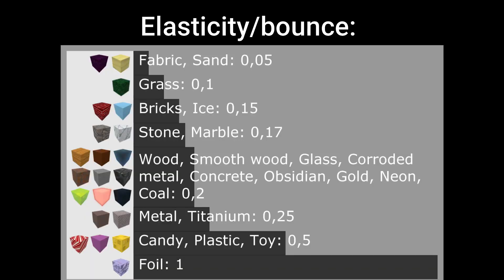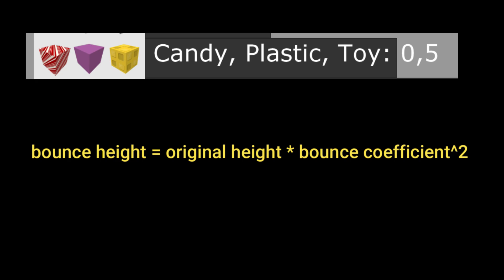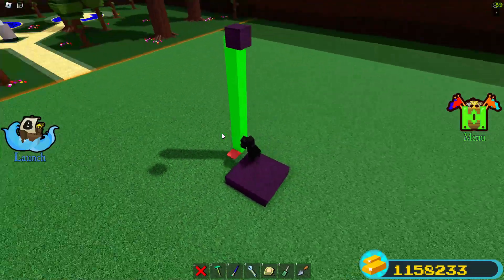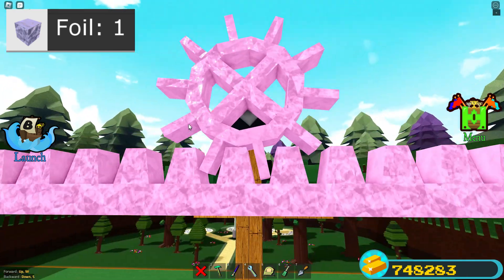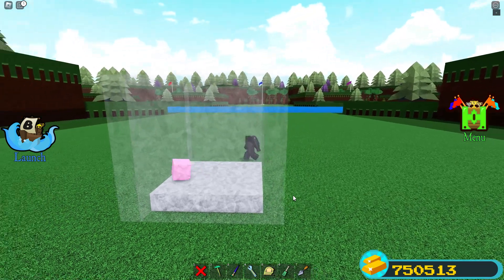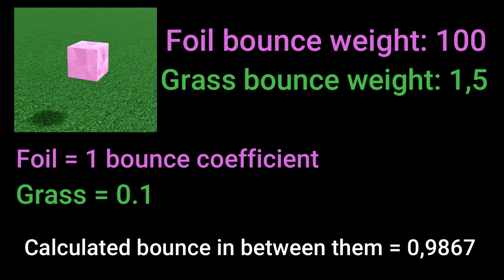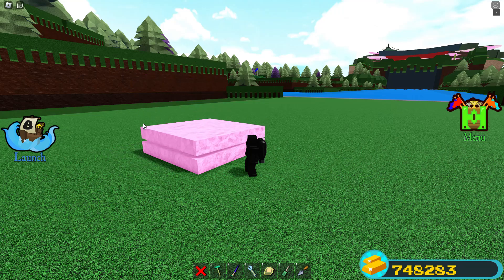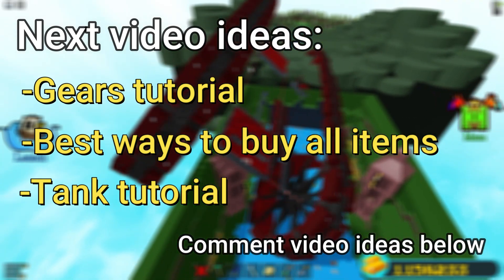Build a Boat - Block bounciness